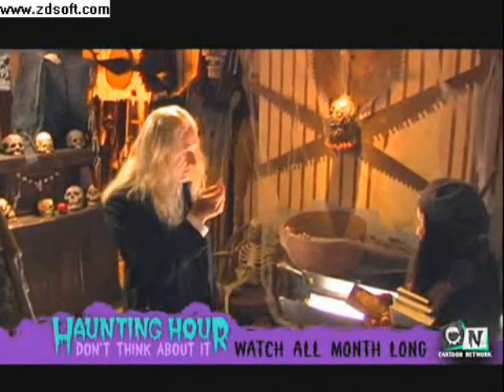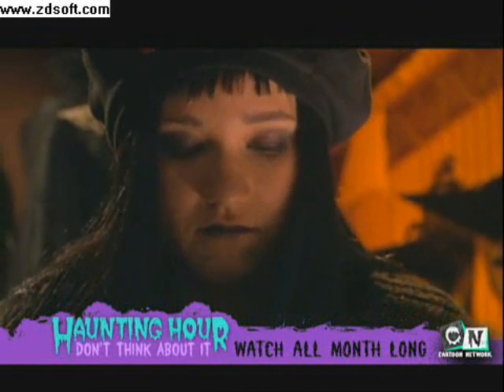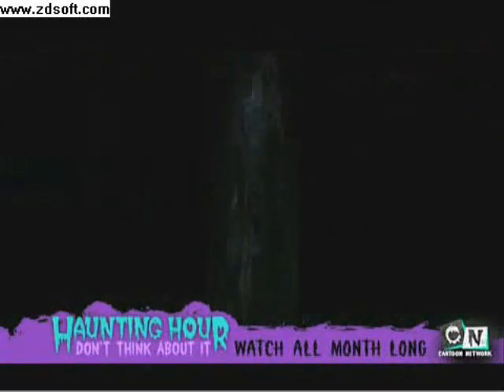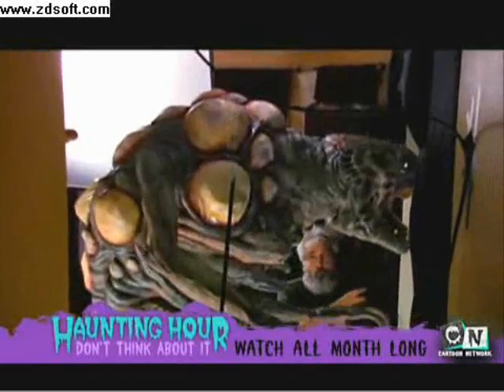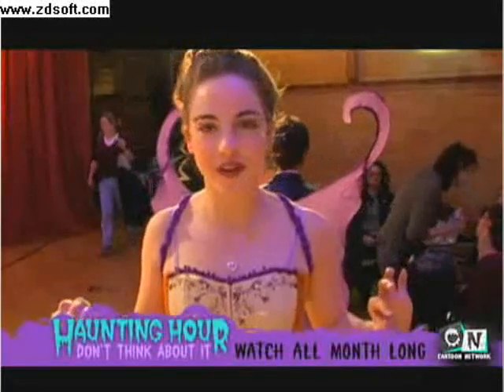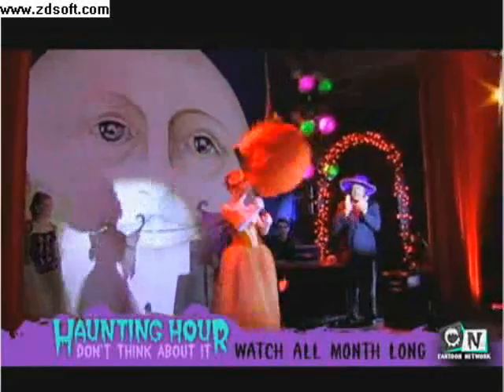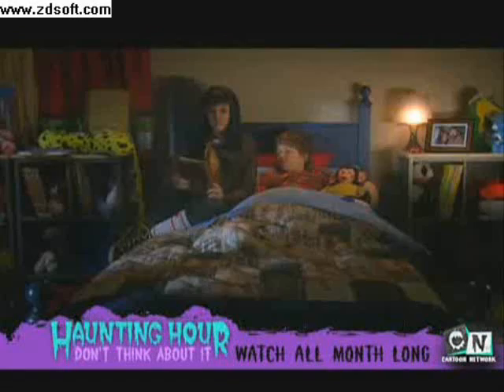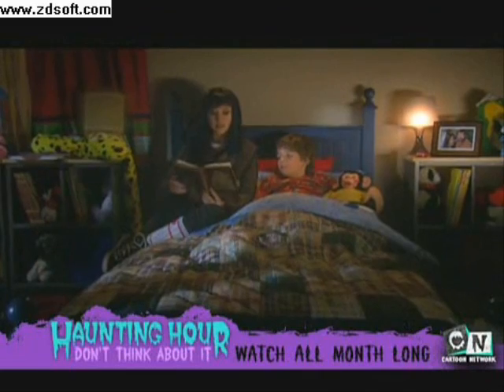The Haunting Hour- Behind the Scenes Interview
Interview's from R.L. Stine's The Haunting Hour.